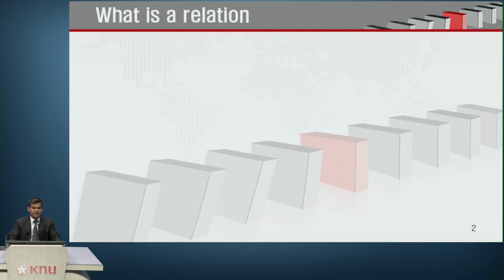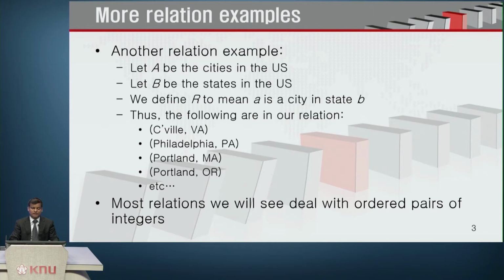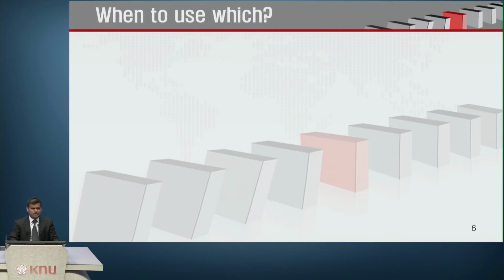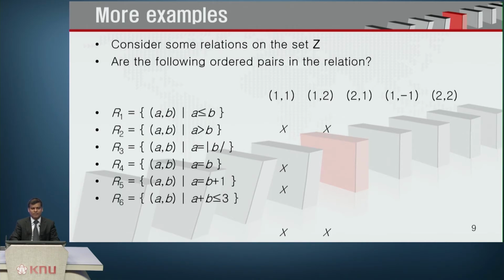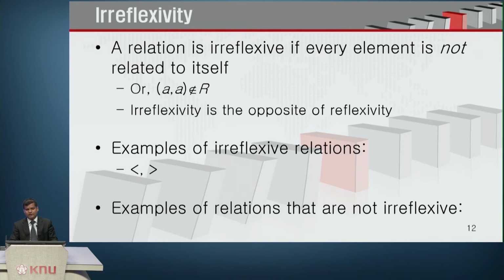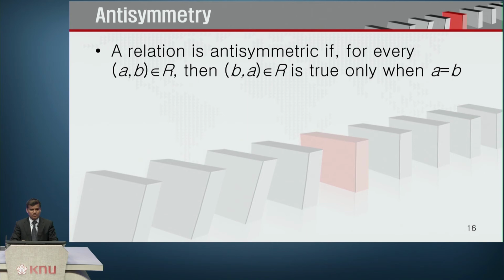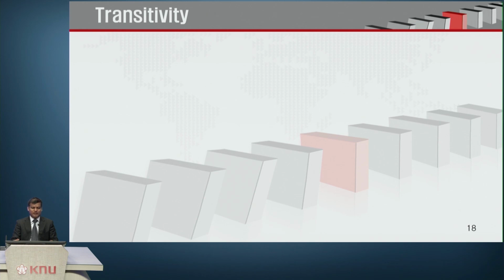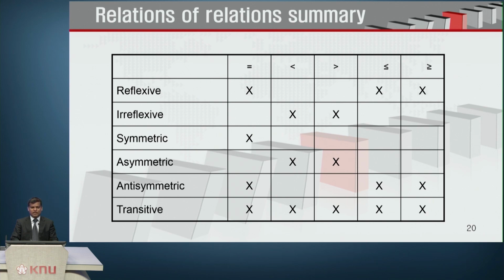8-1 RELATIONS Part_1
Relation Definition , Reflexive, Irreflexive, Symmetric, Asymmetric, Antisymmetric and Transitive